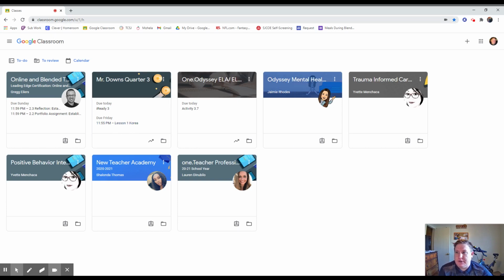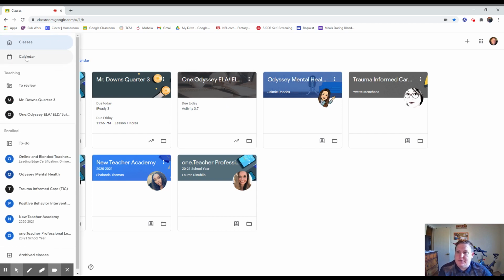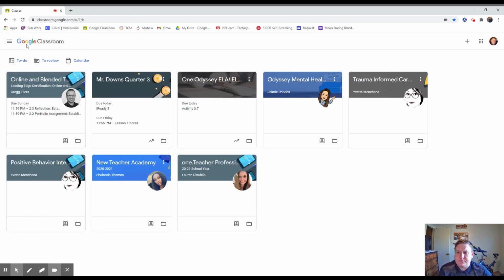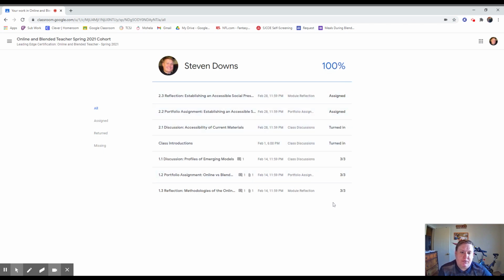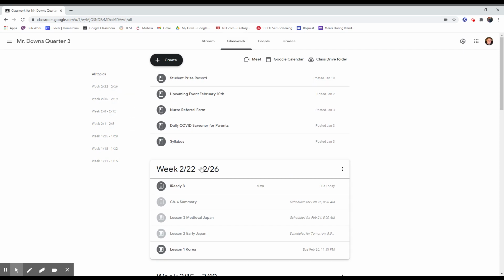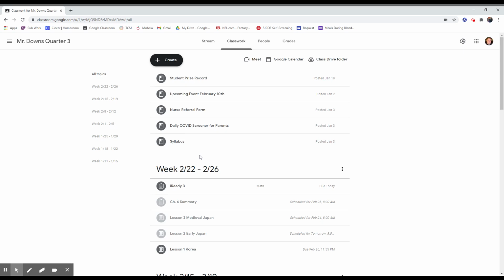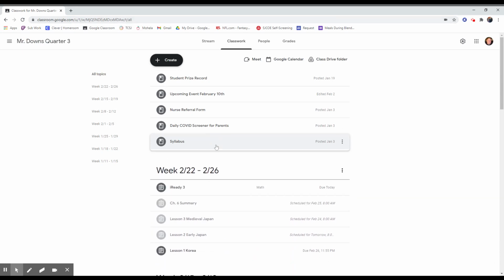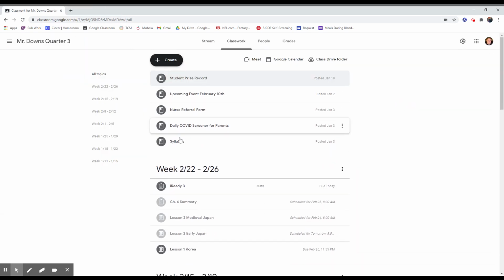Google Classroom Tutorial 5 minute Edit